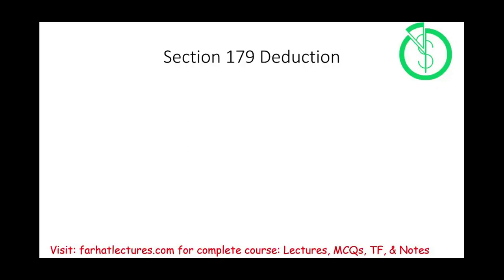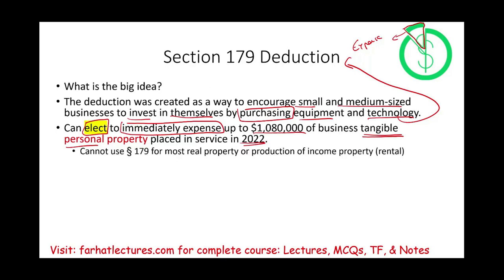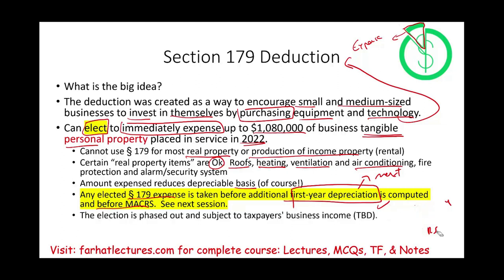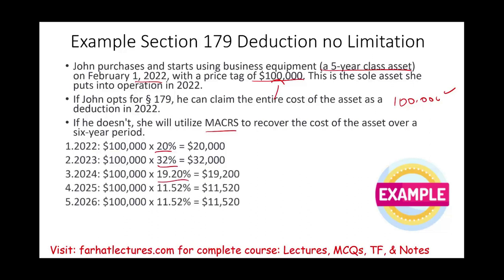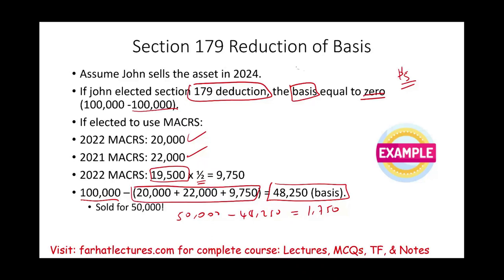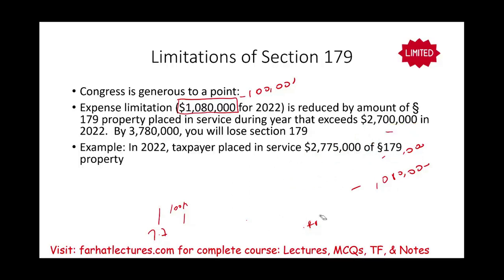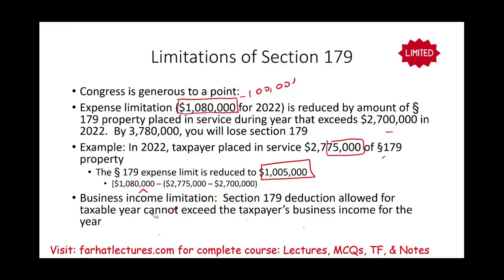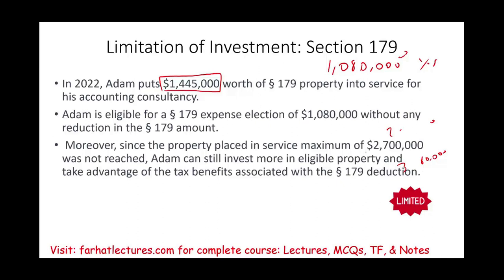Section 179 deduction. Explained with Examples. CPA/EA Exam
In this session, I discuss section 179 deductions.